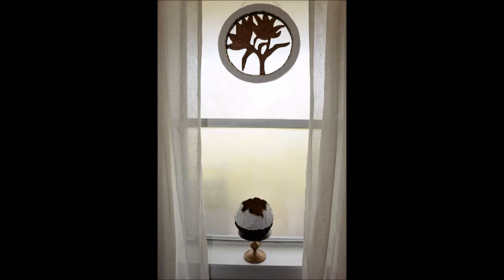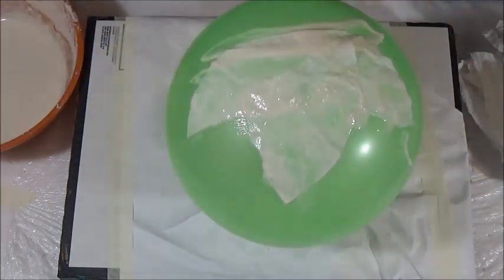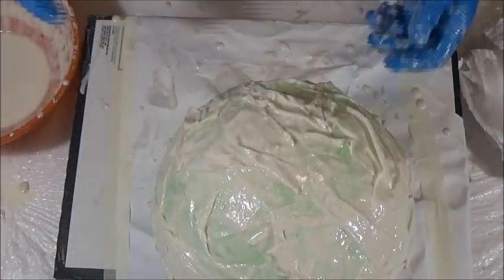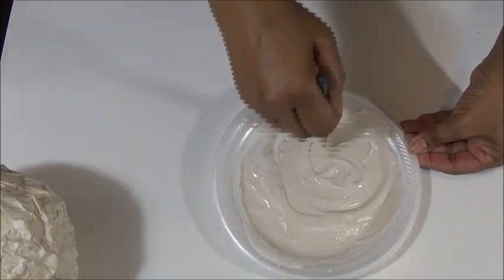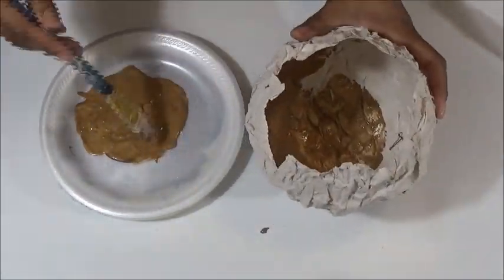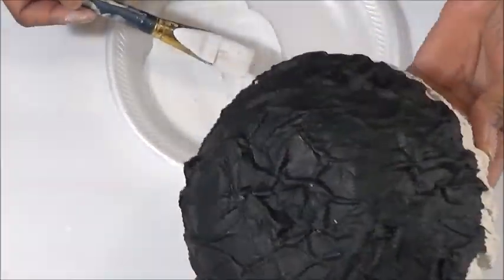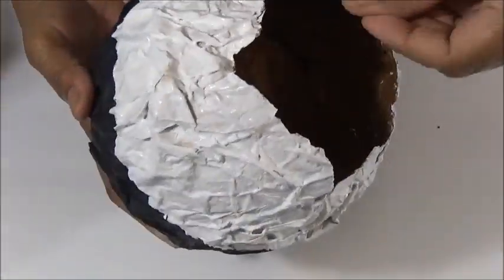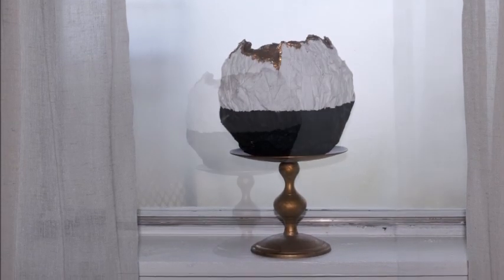How to make a paper Mache vase (coffee filter craft) with Hey Angela Marie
Make a paper Mache vase with coffee filters!! This quick, easy and inexpensive project can be suited to many decorating needs and customized any way you like. It can even be translucent in order to let the light of your favorite LED items for setting a great mood at night. It means the world to me!!!

paint: all acrylic craft paint
glue:   any white glue; pvc, glue all, school glue depending on your
needs. Stronger glue, stronger project.
coffee filters:   as always, from Dollar Tree
jewel wrap:  Joanne's in the fabric notions section. $7.99 for 4